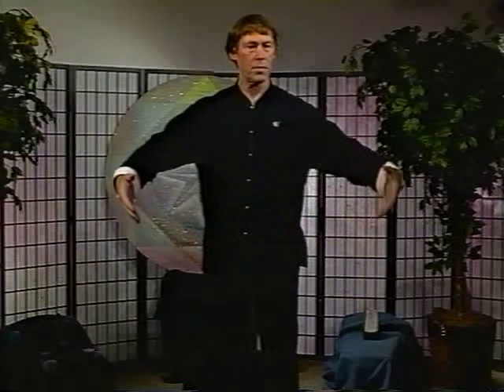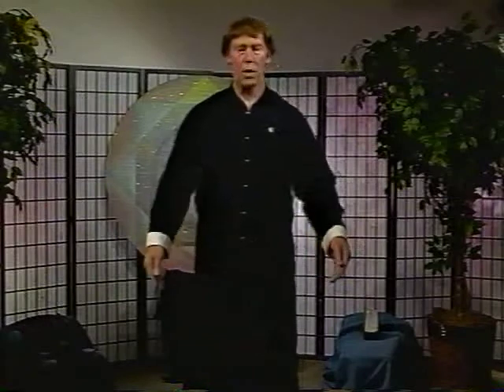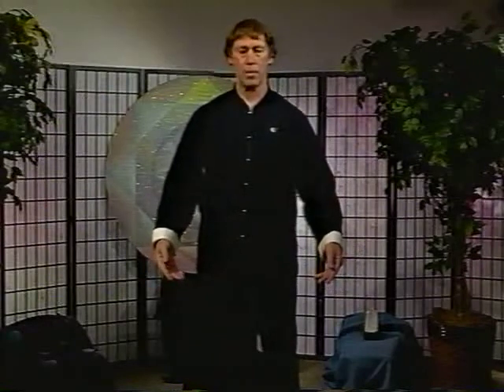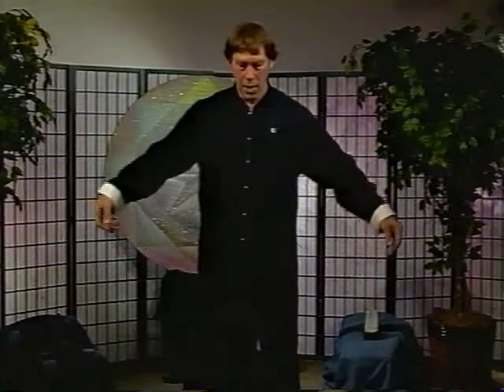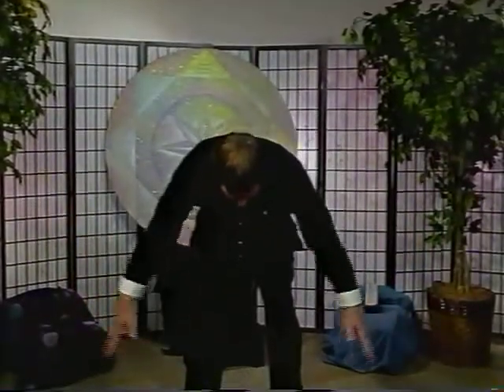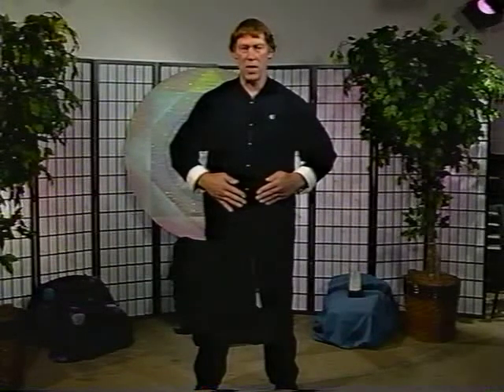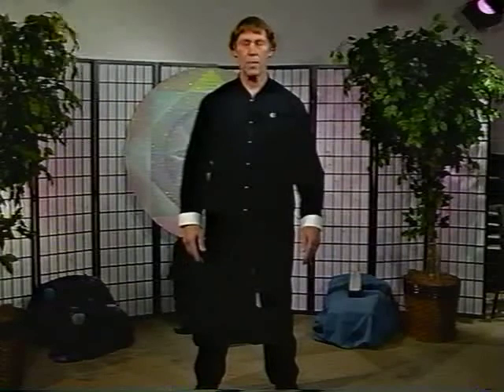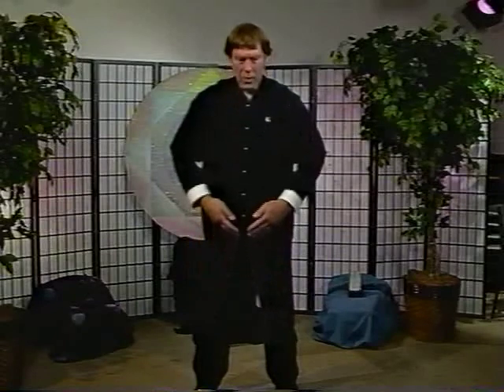Chi Kung Meditation for World Peace- Part 4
Part 4 of 5. The meditation for personal and planetary peace begins taught by Michael Gilman. for free online classes and articles, as well as dozens of DVDs.